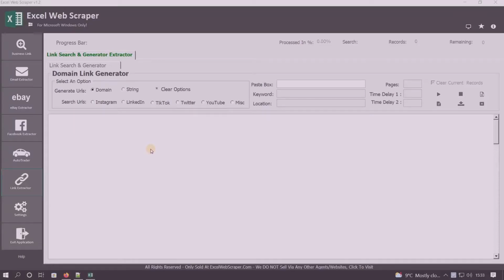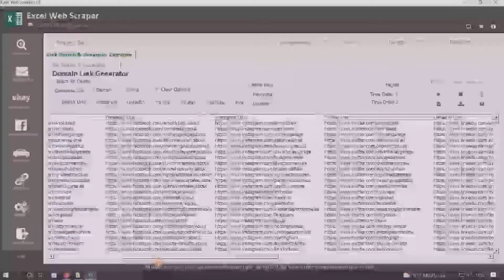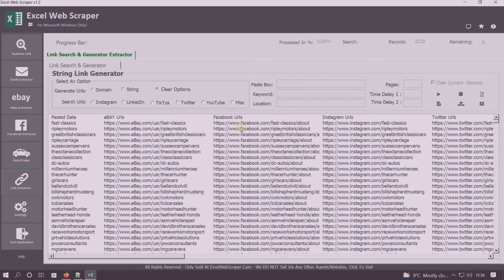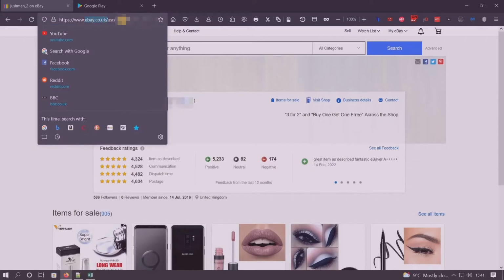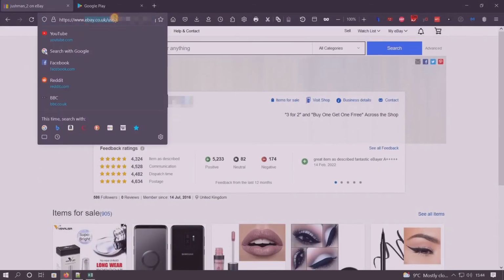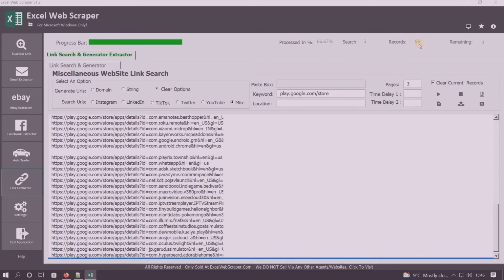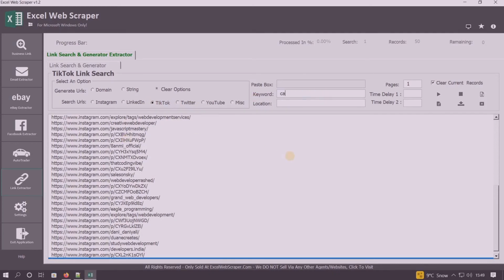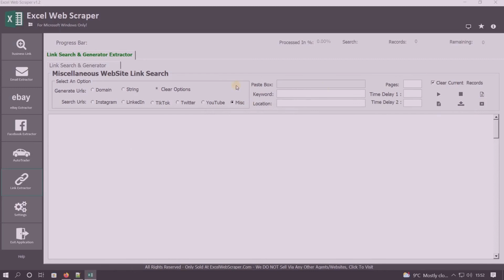Link Generator Excel Web Scraper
Learn how to grow your business and your profits using Excel Web Scraper. For More Videos Click On Show More.

With Excel Web Scraper You Can Extract Data From Leading Websites like, eBay Facebook , AutoTrader. You Can Extract Emails , Telephone Numbers , Skype Numbers , Generate Links For eBay, TikTok , Facebook , Twitter, Linkedin , Instagram